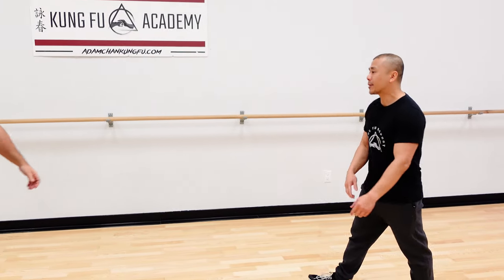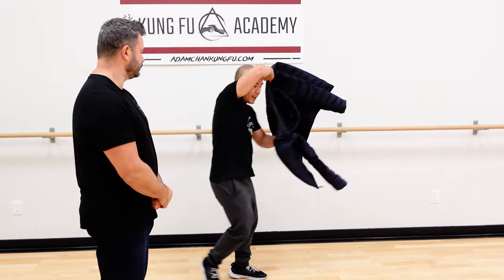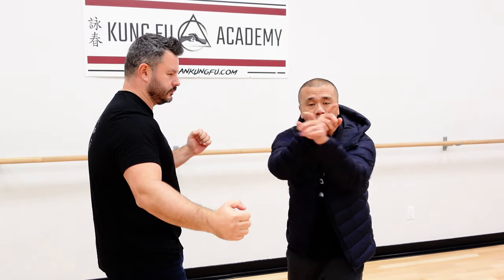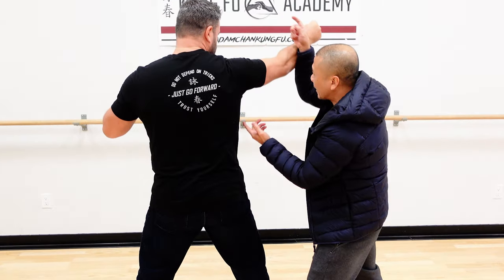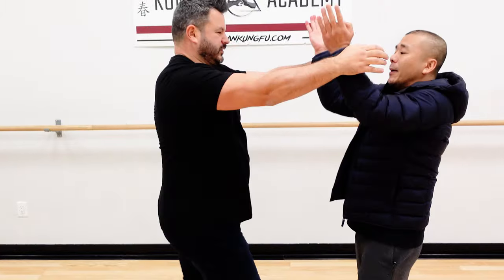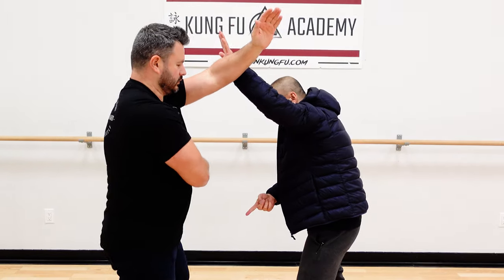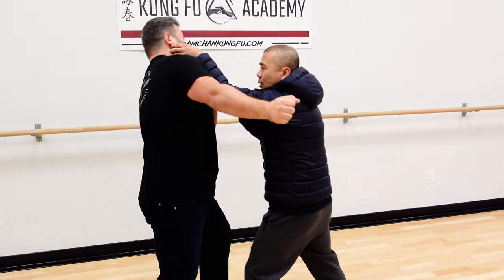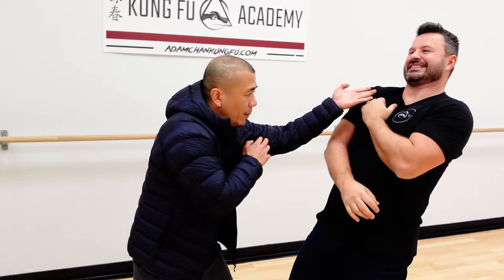Hakka Fist Spreading Force - Kung Fu Report #314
Today we will be talking about using spreading force from Hakka fist for defense and offence. This works very well for grabs as well.

Train Hakka and HSINGYI with Sifu Adam Chan, check it out